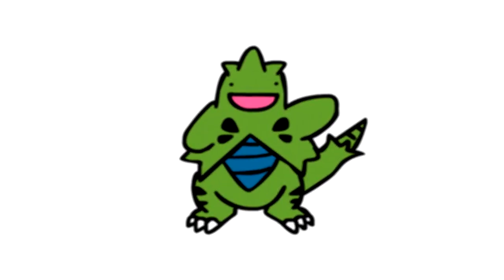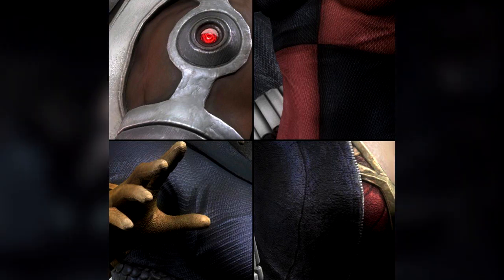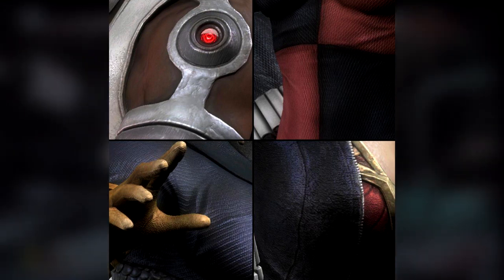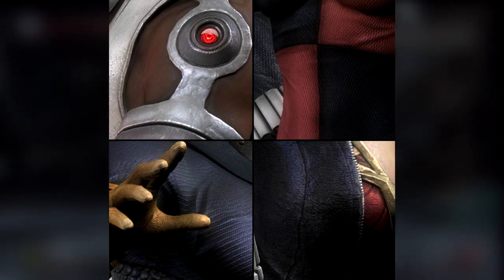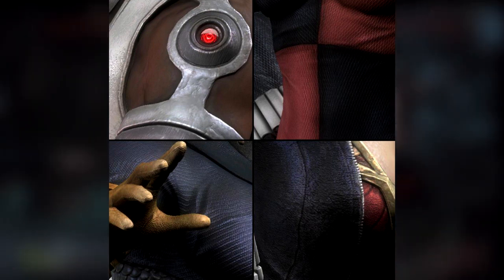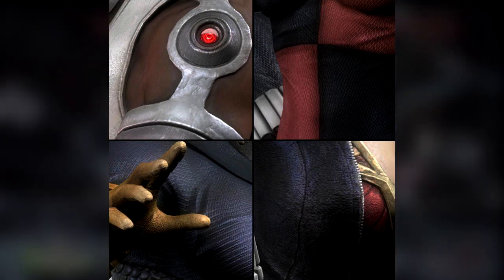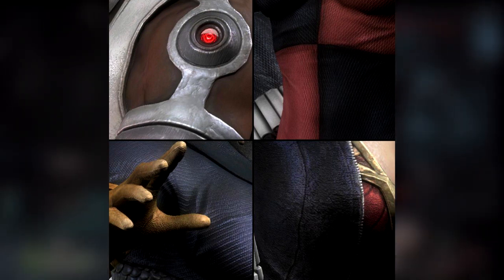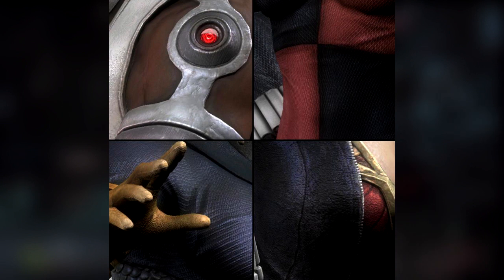Injustice Gods Among Us: Classic Skin Pack!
Thanks to you all for watching this video!
Let me know what you think these skins are and who they are for by commenting down below!
Make sure to like this video to help let others know that this is a thing!
For More Injustice Gods Among Us Coverage Check out: Dinozords